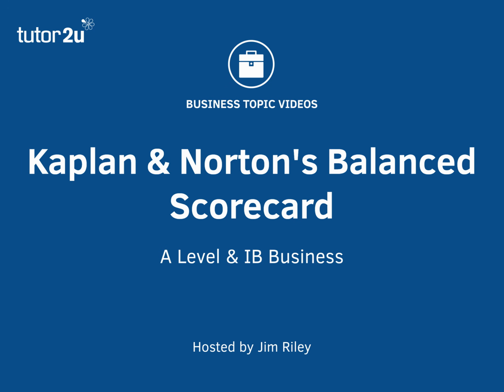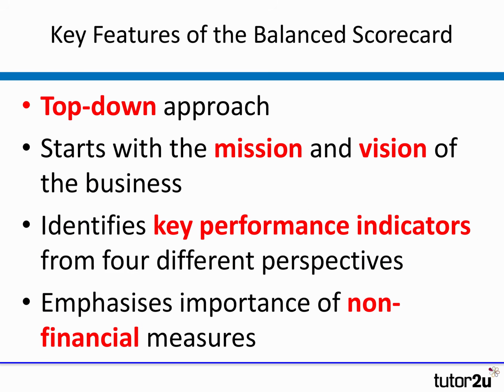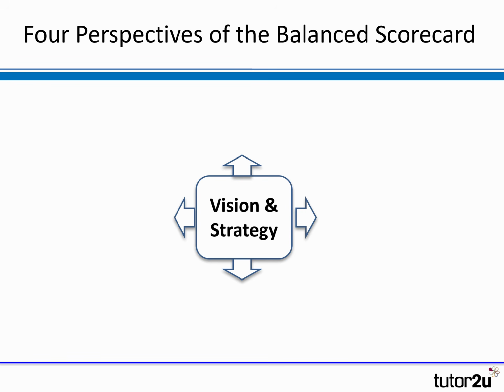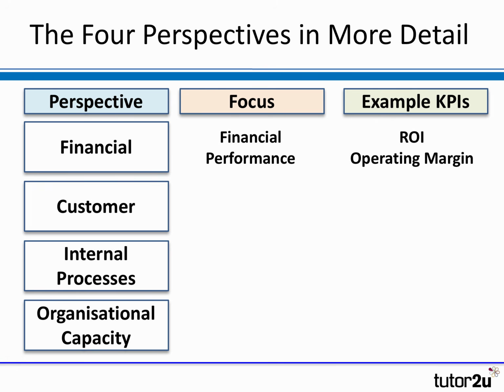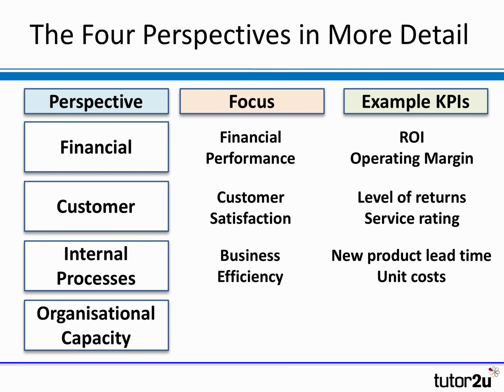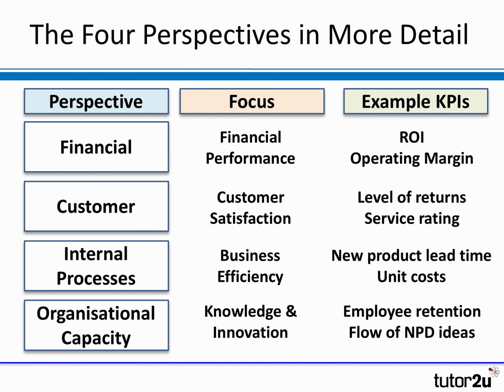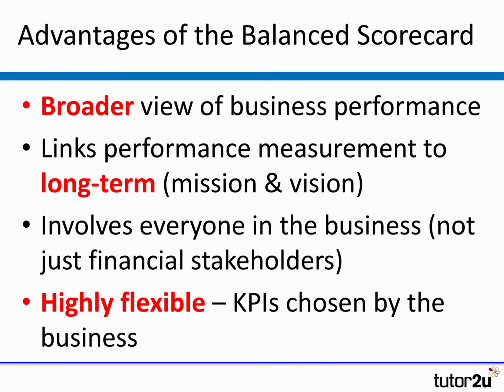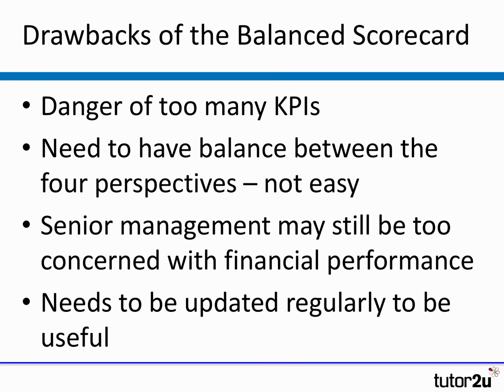Kaplan & Norton's Balanced Scorecard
This video introduces Kaplan & Norton's Balanced Scorecard.

Kaplan and Norton's Balanced Scorecard approach encourages businesses to analyse and report performance based on four key perspectives - financial, customers, internal processes and organisational capacity.

VIDEO CHAPTERS
00:00 Introduction
00:15 What is the Balanced Scorecard?
00:31 Who are Kaplan & Norton?
00:58 Key features of the Balanced Scorecard
01:58 Four perspectives explained
04:30 Advantages of the Balanced Scorecard
05:29 Drawbacks of the Balanced Scorecard

VIDEO SUMMARY

This video is about Kaplan & Norton's Balanced Scorecard which is a framework used to measure and report business performance. It considers both financial and non-financial elements of a business.

Jim goes through:

What is the balanced scorecard and why was it created
The four perspectives of the balanced scorecard: financial, customer, internal processes, and organisational capacity
What KPIs (key performance indicators) can be used to measure each perspective
Advantages and disadvantages of using a balanced scorecard

Here are some key points from the video:

The balanced scorecard was created by Kaplan and Norton to provide a more comprehensive view of business performance than just financial performance.
The four perspectives of the balanced scorecard are financial, customer, internal processes, and organizational capacity.
Some KPIs that can be used to measure financial performance include return on investment (ROI) and operating profit margin.
Some KPIs that can be used to measure customer satisfaction include customer return rates and customer service ratings.
Some KPIs that can be used to measure internal processes include lead time for new products to market and unit costs.
Some KPIs that can be used to measure organizational capacity include employee retention rates and the flow of new business ideas.
Advantages of using a balanced scorecard include that it provides a broader view of business performance and that it can involve everyone in the business.
Disadvantages of using a balanced scorecard include that it can lead to having too many KPIs and that it can be difficult to get senior management to focus on non-financial perspectives.